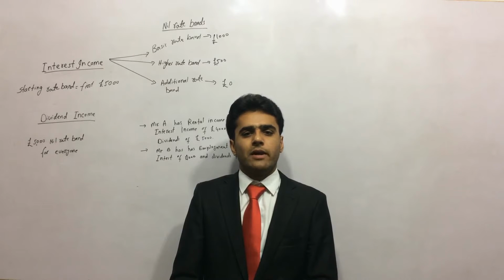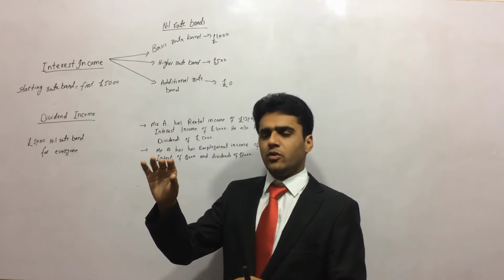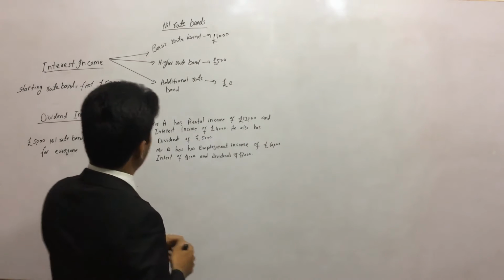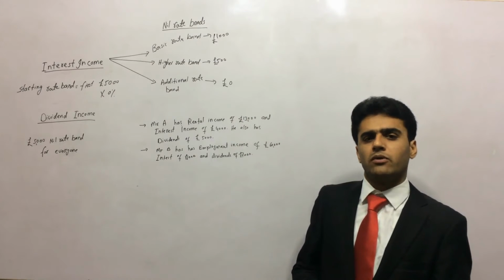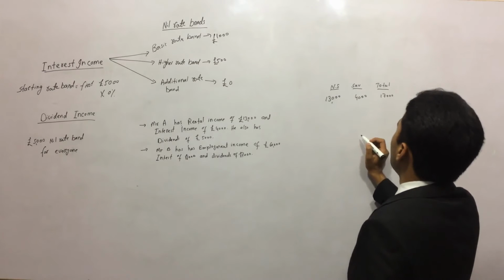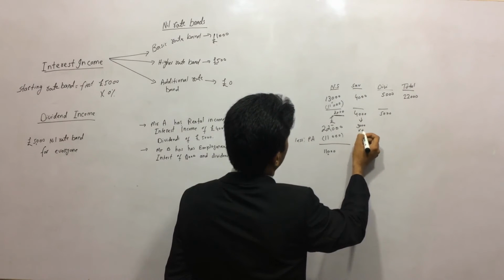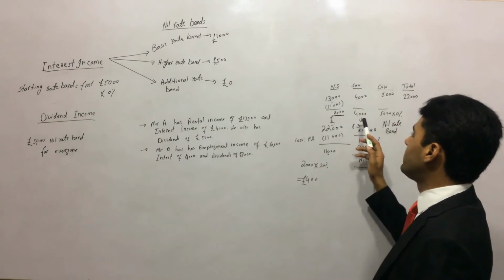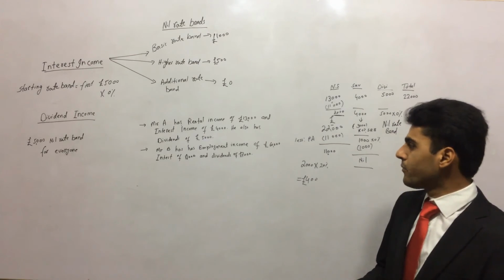ACCA F6 UK | Income Tax | AccountancyTube.com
This is one of the series of Free Lectures of ACCA F6 UK Taxation.
if you like our Videos Please give us thumb up and keep sharing with your friends.